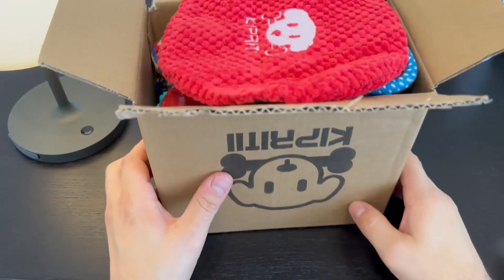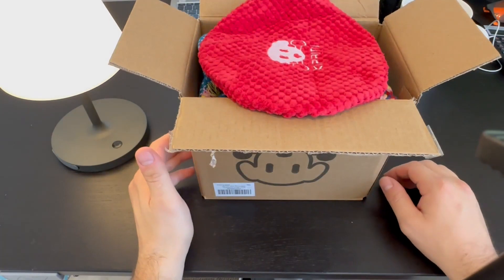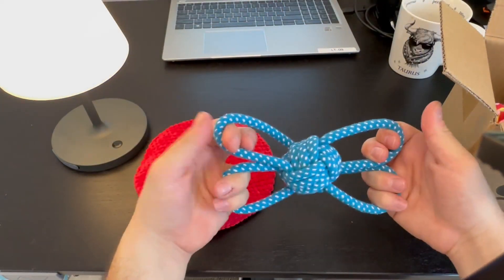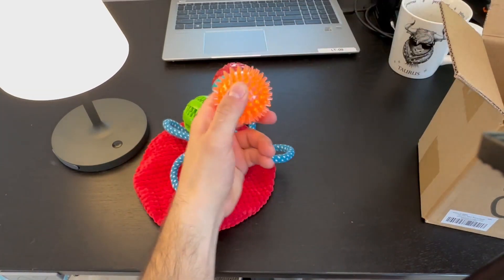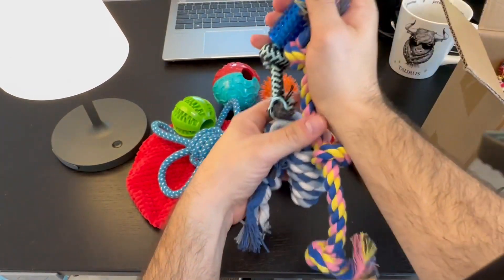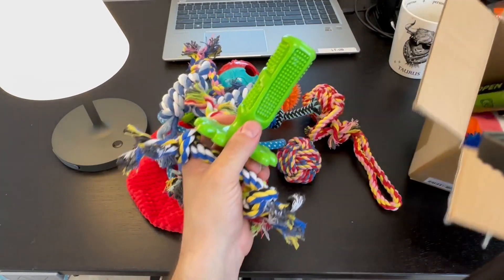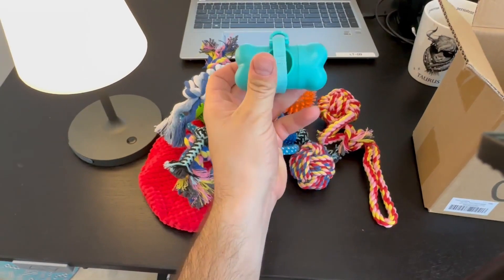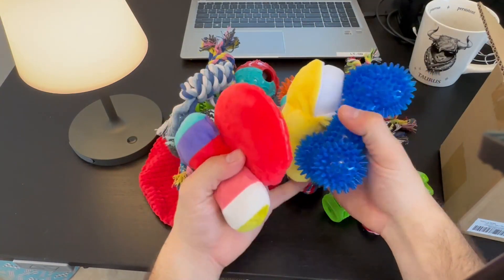This Puppy Pack Is Sooo Worth It!